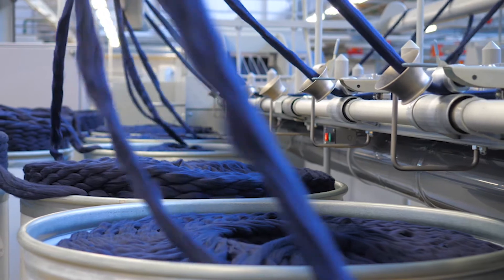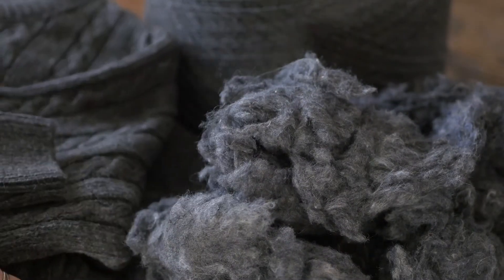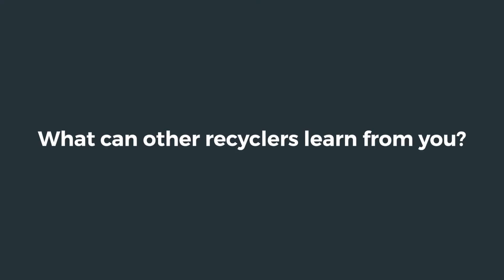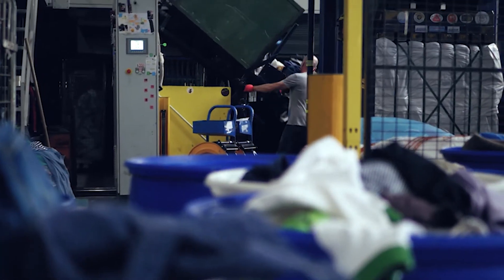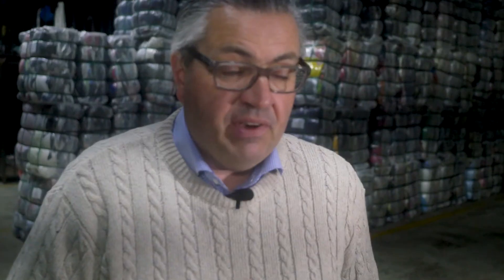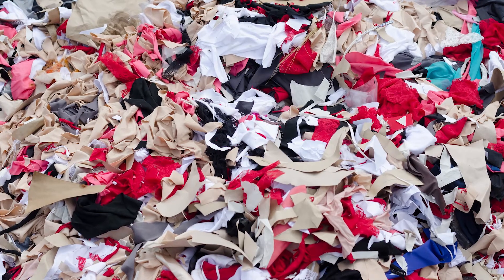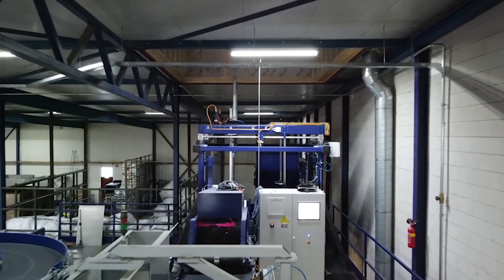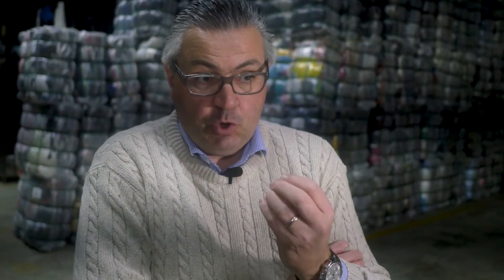How mechanical recyclers are helping close the loop on textiles - Procotex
Procotex Corporation is a family-owned company specialised in mechanical textile recycling and in the preparation of flax fibres for the spinning industry. Founded in the year 1965 in Belgium, it currently also operates through sister companies in Turkey, Lithuania and France. Procotex has led the mechanical recycling work as a partner in the Interreg funded Fibersort project, managing to develop final products containing 60% of fibres derived from Fibersorted materials.

For recommendations and information on how the entire supply chain, policymakers, and consumers can come together to close the loop on textiles, go